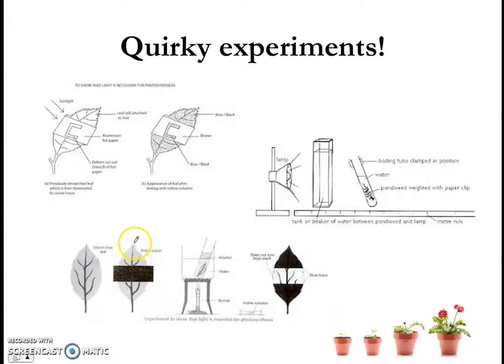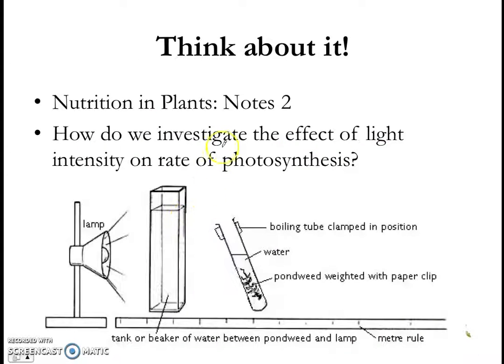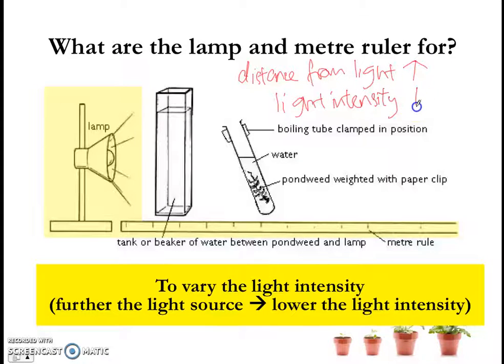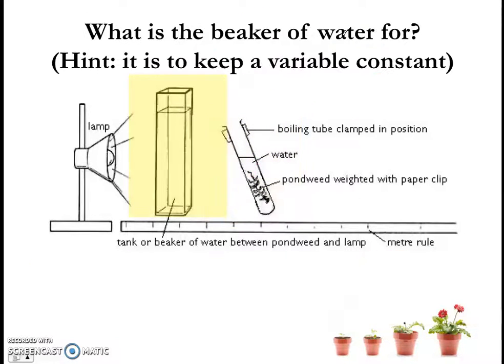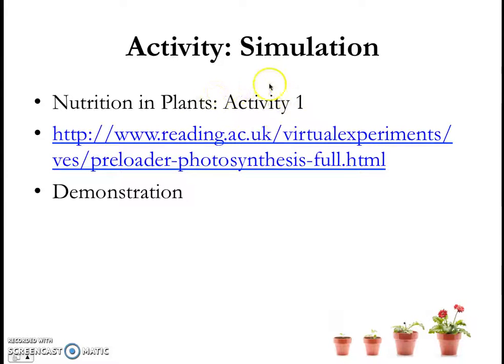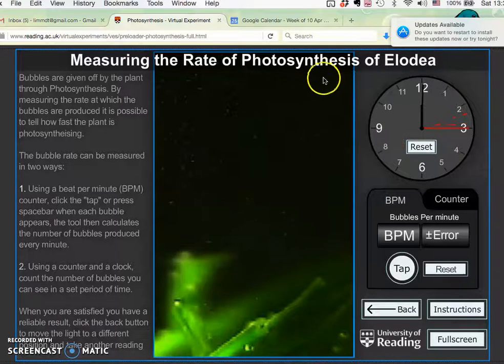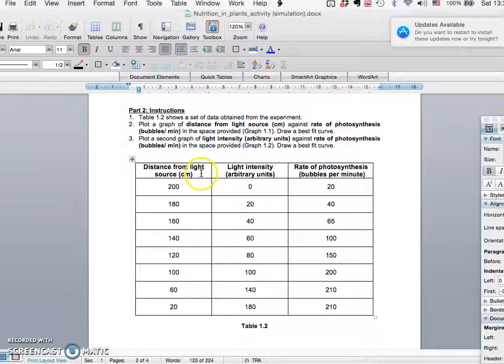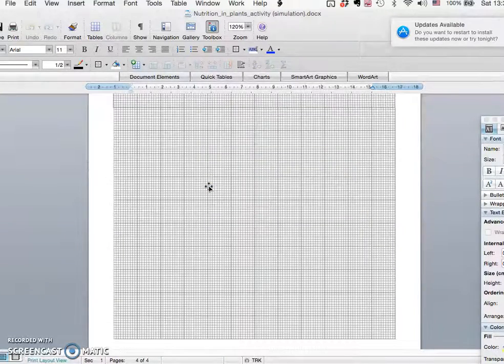Nutrition in Plants: An Enlightening Experiment